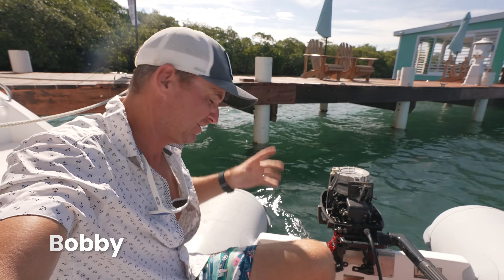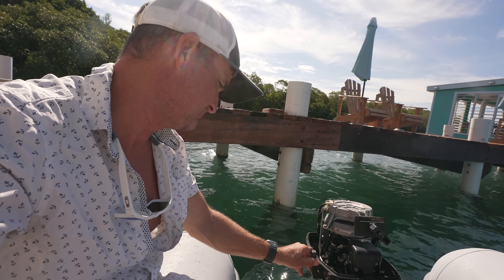Finding our own private hideaway in Belize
We sailed our catamaran to our own private hideaway island in Belize.  We had the place all to ourselves and it was some completely relaxing and calm that we didn't want to leave!